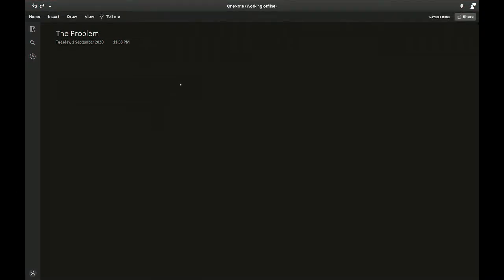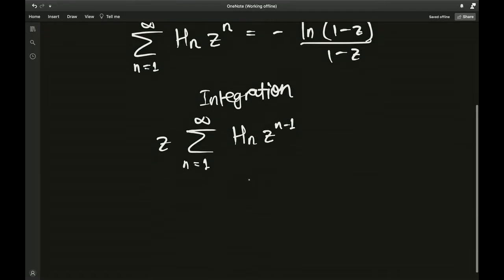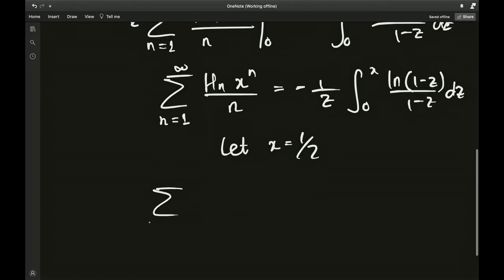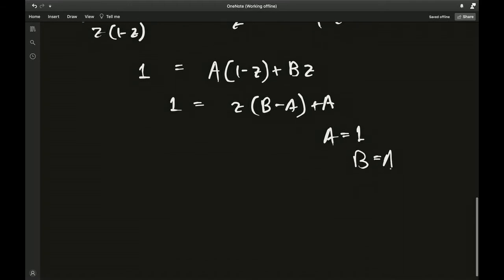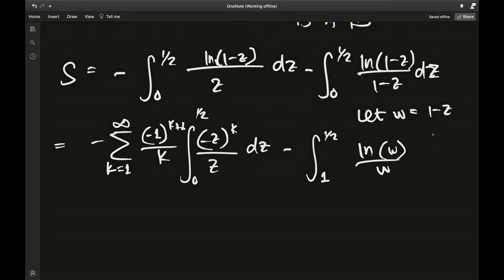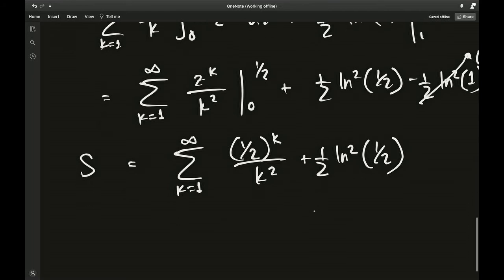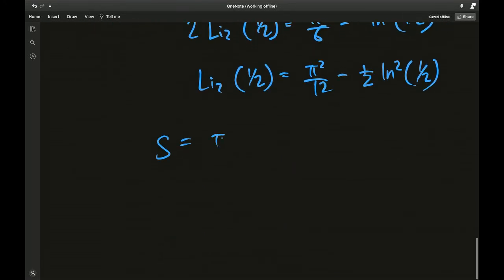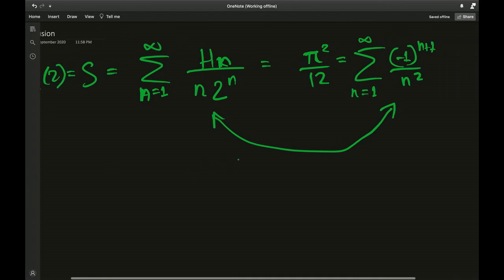Infinite Sum with Harmonic Numbers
In this video, I evaluate an infinite sum using the Generating function derived in the last video.

Intro: (00:00)
Introduction: (00:43)
Conclusion: (10:48)
Outro: (11:55)